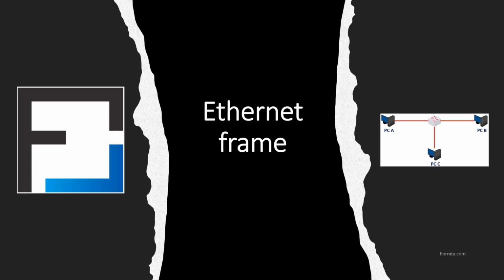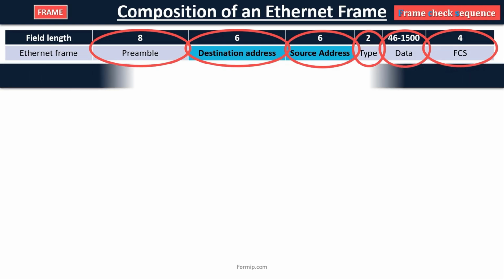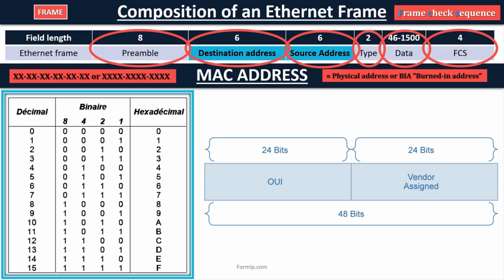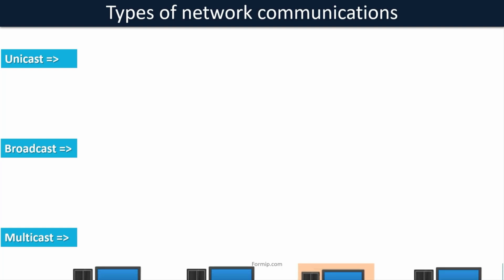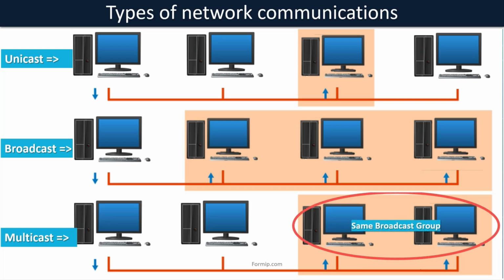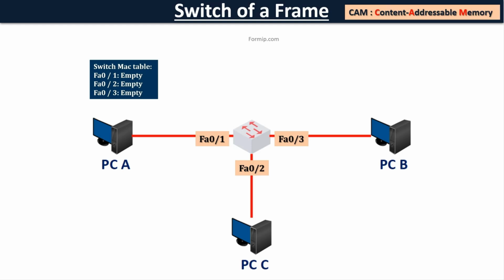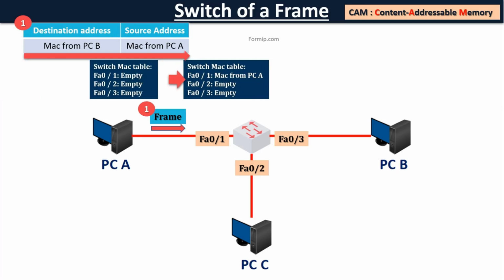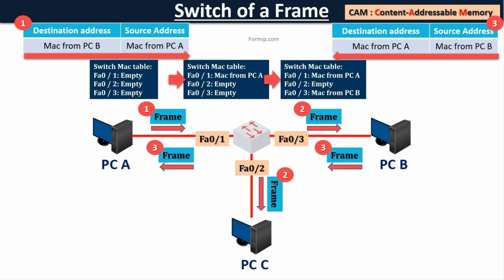Ethernet Frames & MAC Addresses Explained: How Data Travels on a Network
🔍 How does data move across a network? Why do switches "learn" MAC addresses? If you're curious about how your internet and LAN networks actually work, this video is for you!

📡 In this video, you’ll learn:
✅ What an Ethernet frame is – The fundamental unit of data transmission
✅ Key parts of an Ethernet frame – Preamble, destination & source MAC, type field, data, and FCS
✅ What MAC addresses are – Why every device has a unique physical address
✅ The 3 types of network communication – Unicast, broadcast, and multicast
✅ How a switch processes data – Learning and forwarding using MAC tables
✅ How flooding works – What happens when a switch doesn't know where to send data

Understanding Ethernet frames and MAC addresses is critical for network engineers, IT professionals, and anyone studying for certifications like CCNA. Even if you're just setting up a home network, knowing how data flows will help you troubleshoot issues faster.

🚀 By the end of this video, you'll be able to visualize exactly how your network devices communicate and why switches are so important for keeping your internet fast and efficient!